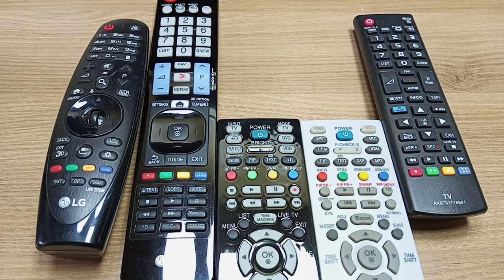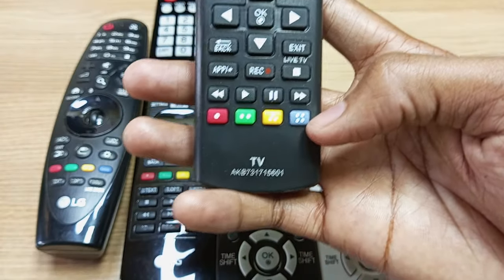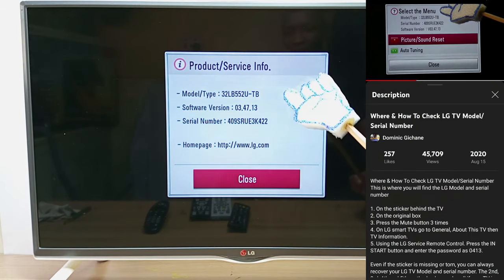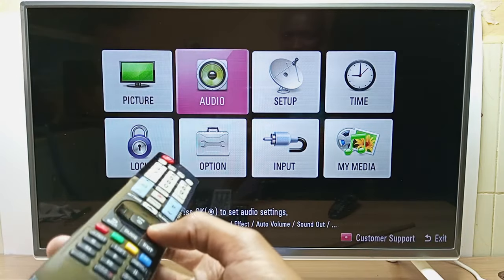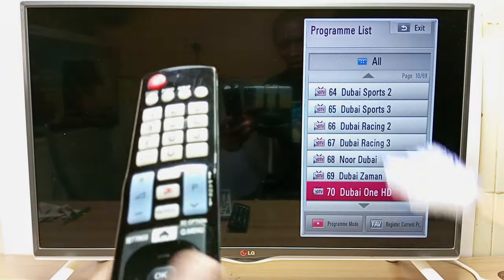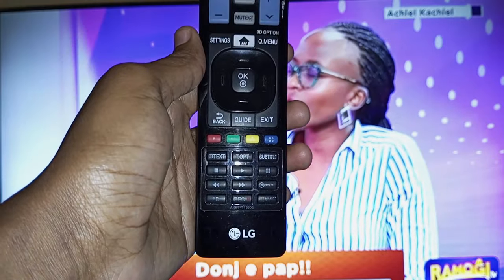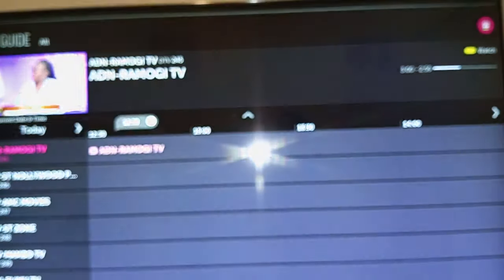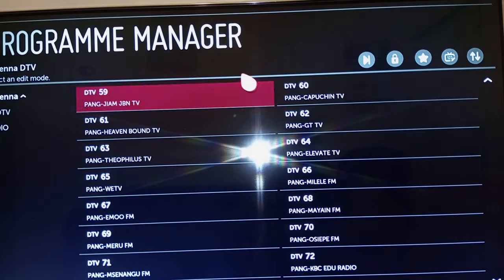How To Use The Coloured Special Function Buttons On LG TV Remote Controls: Red, Green, Yellow & Blue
The Coloured Special Function Buttons On LG TV Remotes are Red, Green, Yellow and Blue. These buttons are used to access special functions in some menus. On some remote controls the colours are accompanied by dots. The Red button has one dot, the Green button has two, Yellow has 3 and finally Green has 4 dots. These are for colour blind people because they cant tell apart red and green.

The special function buttons are mainly used on Digital TVs because smart TV's have an intuitive magic remote control.

Chapters
0:00 Colour Blind
0:49 Settings Special Functions
1:40 Input Special Functions
2:55 List Special Functions
3:38 Smart TV Tutorial